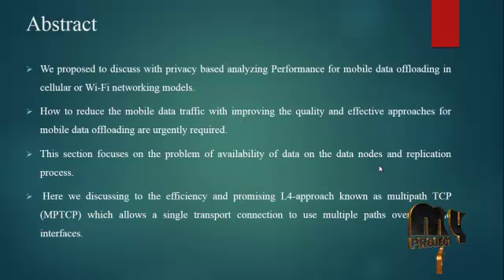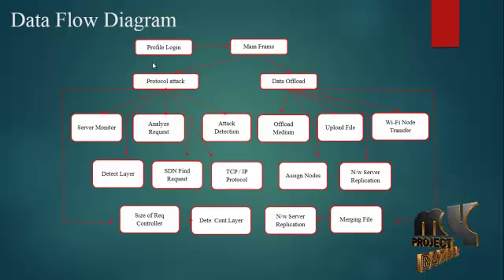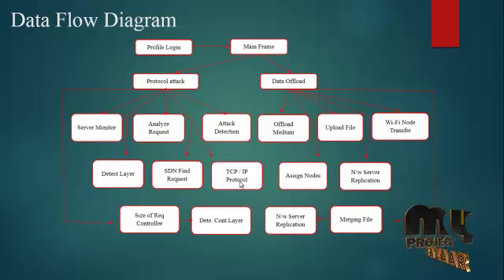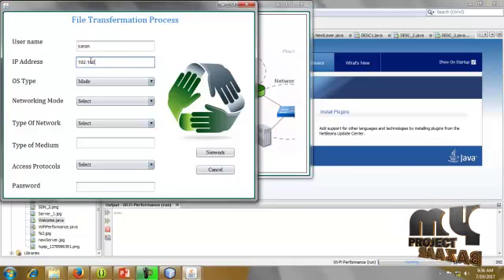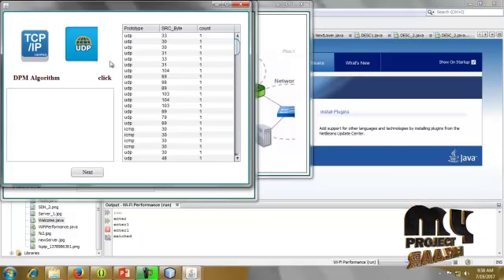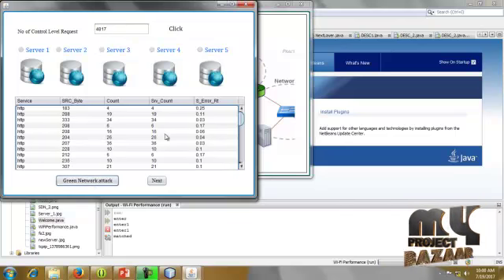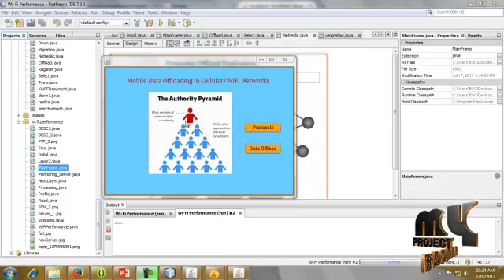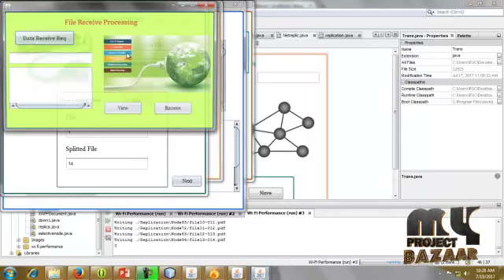Performance Modeling for Multipath Mobile Data Offloading in Cellular/WiFi Networks